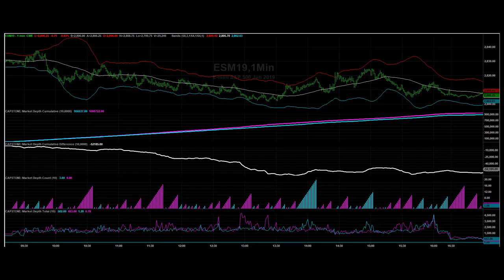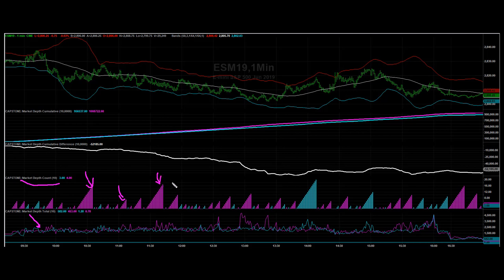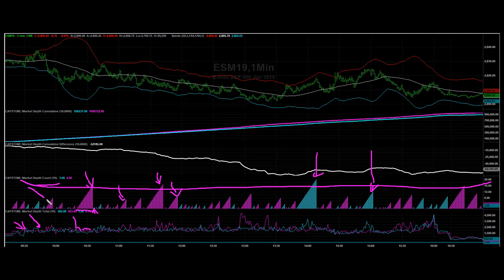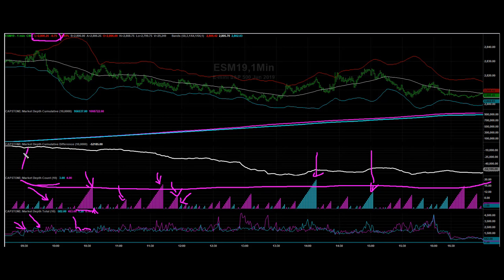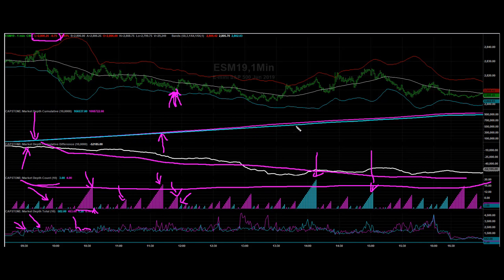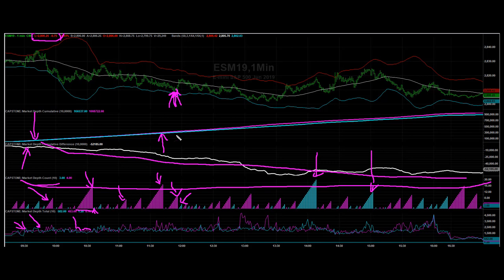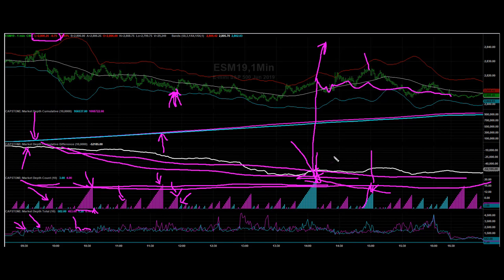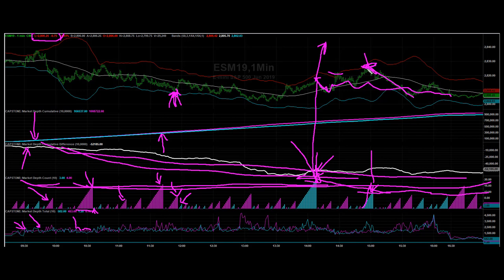Market Depth Short Signals on May 13, 2019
This is a trading methodology based on using four different indicators that measure market depth.

This is a training video on How To Trade the E-mini S&P using Level II Market Data.

On May 13, 2019, stock index futures had the largest down day of 2019. Several of our top strategies including Cobra III E-mini Nasdaq did well shorting the market. The Market Depth Count Indicators were bearish most of the day. The Market Depth Difference and Market Depth Cumulative revealed the downtrend in the order book throughout the day as the market kept hitting the bid.

The insight of the day is to watch the trend of the day with the Market Depth Cumulative Indicator while looking for divergences in the Market Depth Count Indicator. We saw two short signals using this method towards the end of the day. The goal of this methodology is to find turning points so that we can use "tighter stop losses" with the goal of reducing risk.

We prefer to use these indicators on markets with a liquid order book such as the E-mini S&P.

Futures and forex trading contains substantial risk and is not for every investor. An investor could potentially lose all or more than the initial investment. Risk capital is money than can be lost without jeopardizing ones' financial security or life style. Only risk capital should bused for trading and only those with sufficient risk capital should consider trading. Past performance is not necessarily indicative of future results.